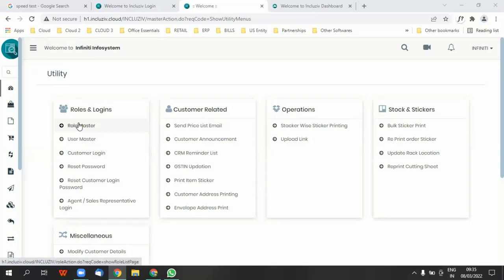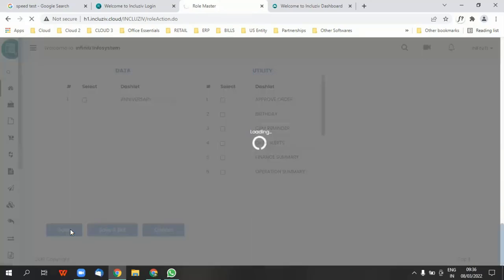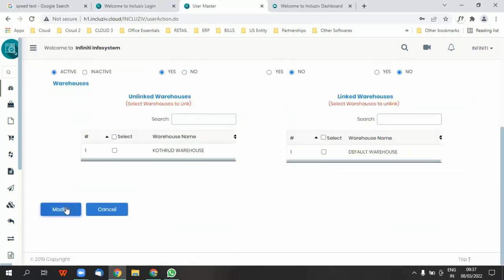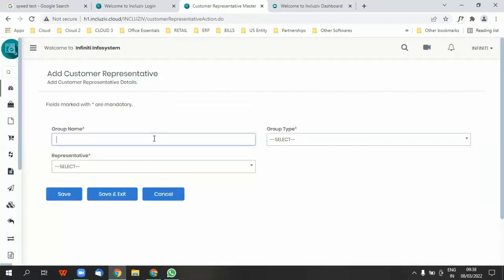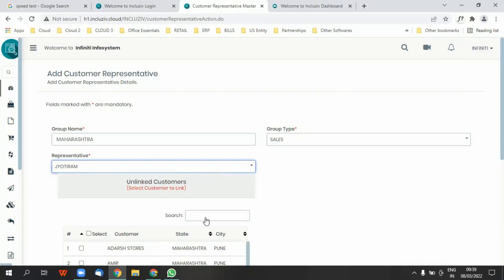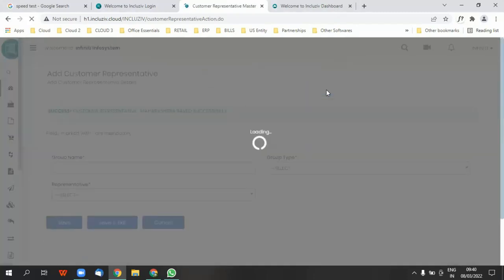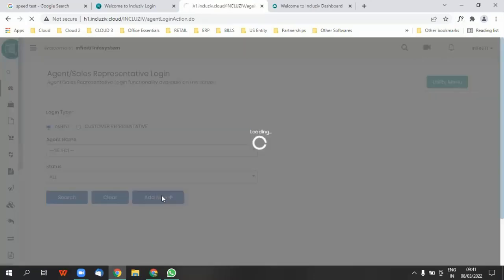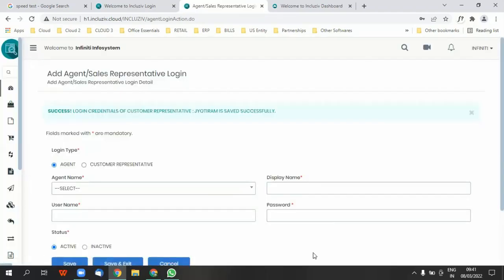Creating Sales users for SFA application in ERP & Cloud - English